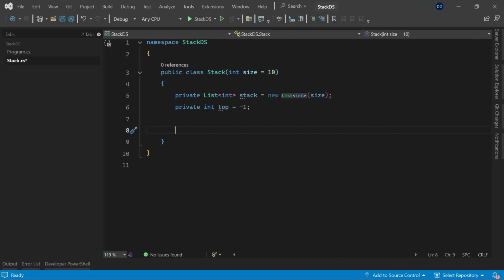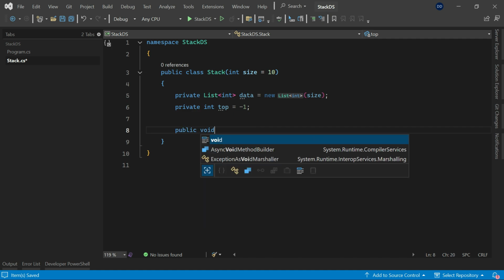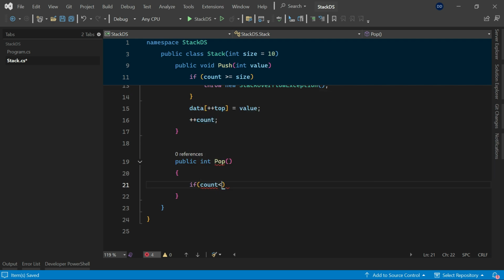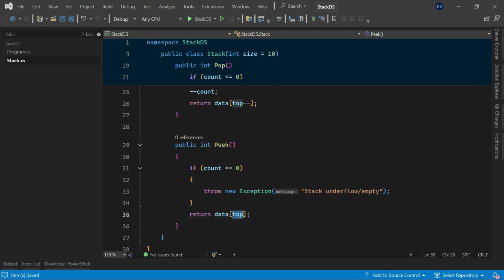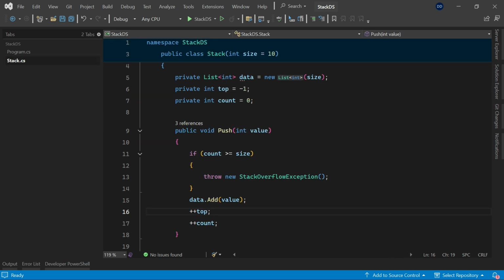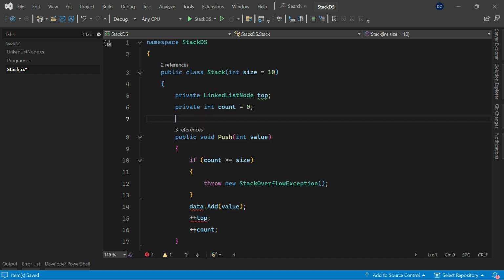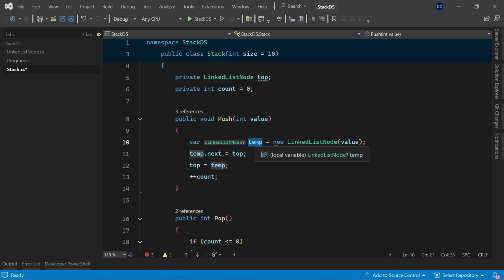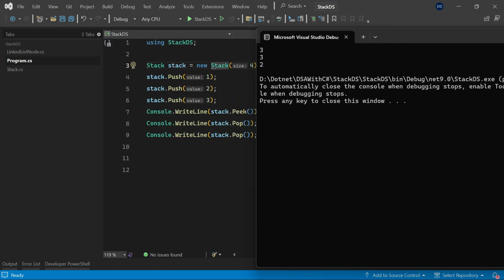Stack in C# 🔥 | Array & Linked List Implementation + Real-Life Demo | DSA with C#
🚀 Welcome to another exciting episode of DSA with C# on Mr. DD – The Curious Coder!

In this video, we dive deep into the Stack data structure, covering:

✅ What is a Stack? (LIFO concept explained with real-life examples)

🧱 Array-based Stack Implementation in C#

🔗 Linked List-based Stack Implementation

🎭 Fun interaction between Buggy & Devil Dev to make learning fun and memorable!